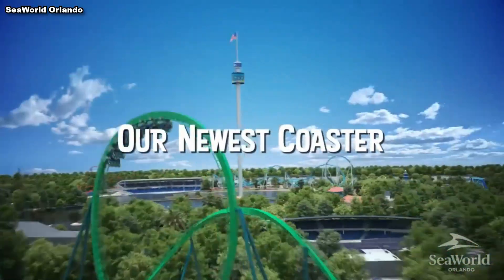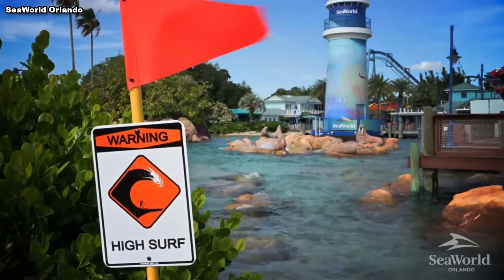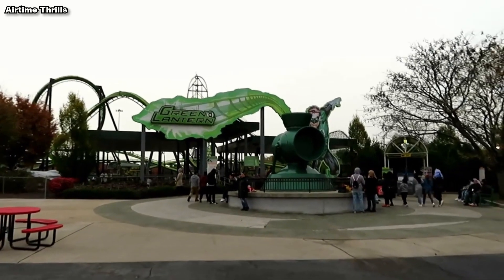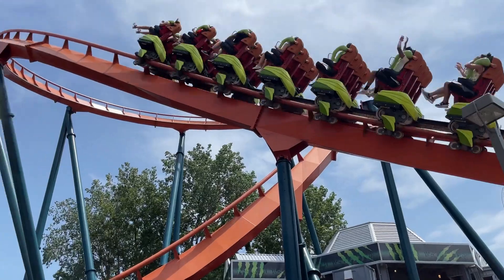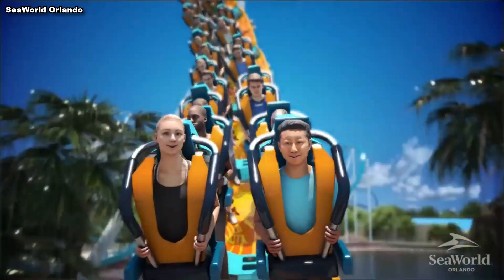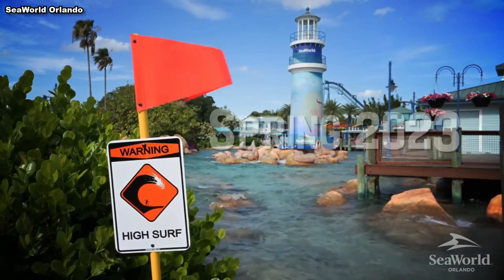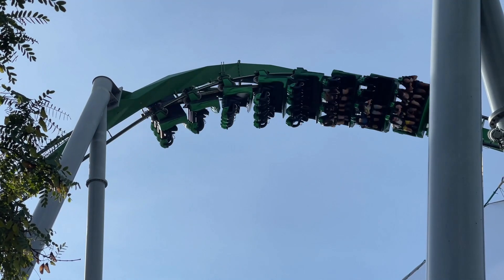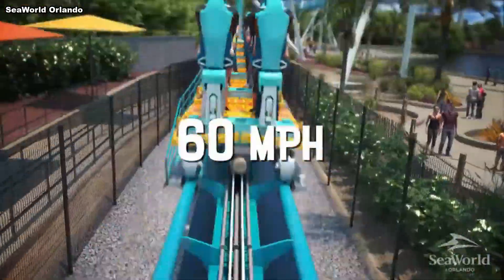SeaWorld's NEW Surf Coaster Makes NO SENSE (Pipeline Analysis)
Pipeline: The Surf Coaster will be SeaWorld Orlando's sixth roller coaster, and it looks... weird. The B&M surf coaster has been discussed for a while now, so with it fully revealed, I wanted to analyze why I think it seems pointless.